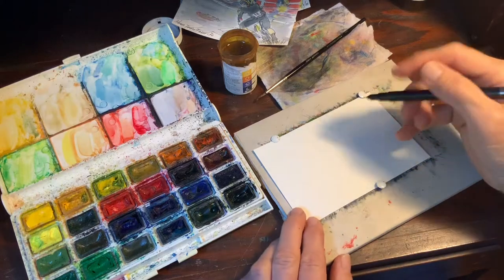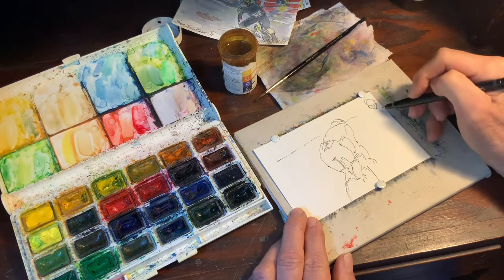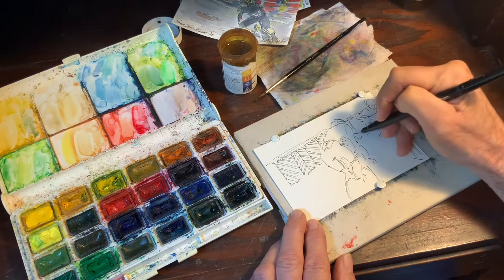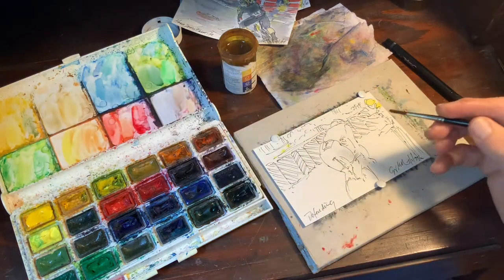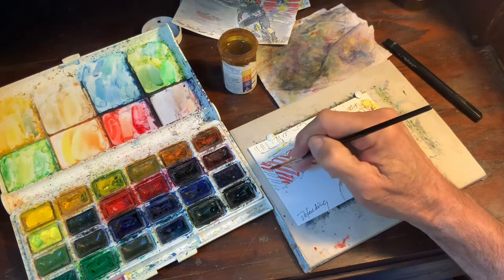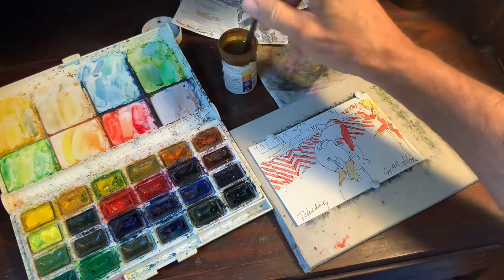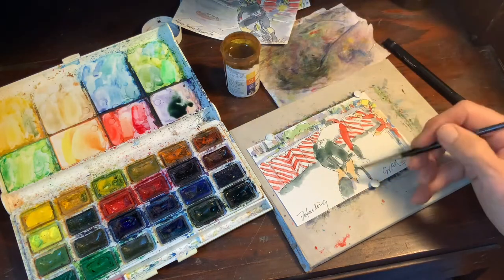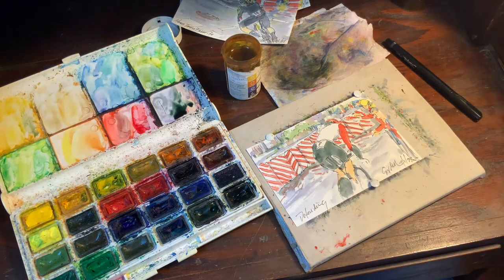Watercolor and Tour de France Tutorial, Stage 1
Watch as I create on of my cycling art watercolors of Stage 1 of the tourdefrance2022. I talk about creating artwork with ink and paint as well as what is going on in the bikerace. cyclisme ciclismo wielrennen timelapseart timelapse bikeart See all of the paintings at theartofcycling.blogspot.com and the rest of my artwork at greigleach.com